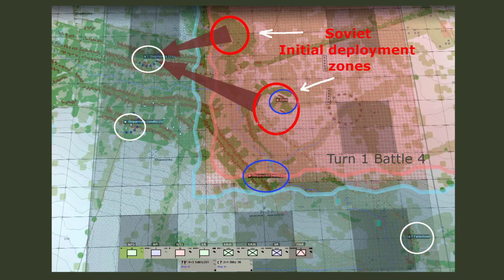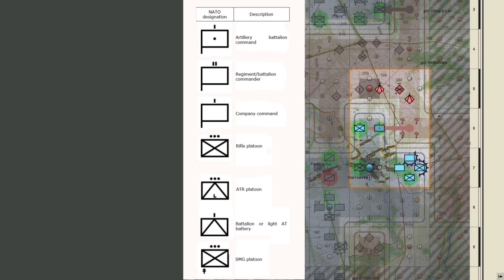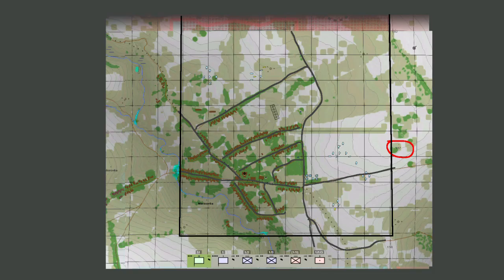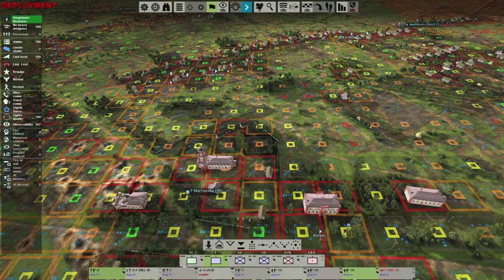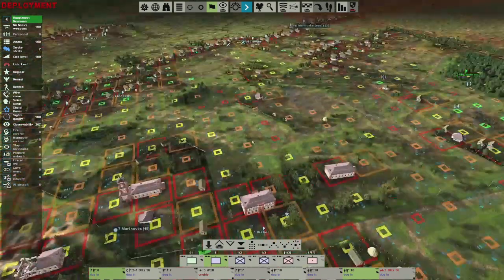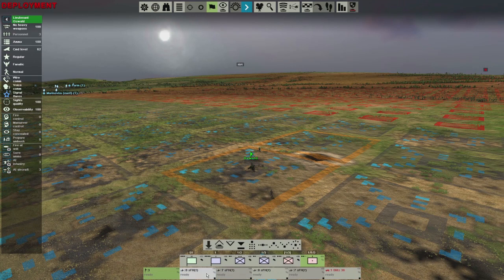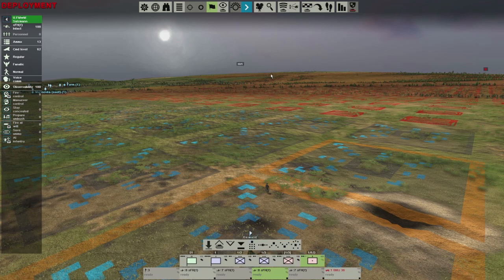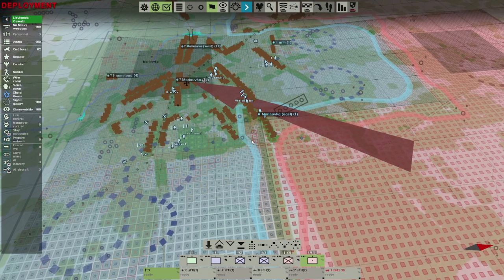Graviteam Tactics: Mius Front - Tutorial for New Players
Stepanovka Campaign, German player, Turn 1 - Battle 5.  Interesting discovery on the Tactical Briefing Map.  Primarily an infantry battle.